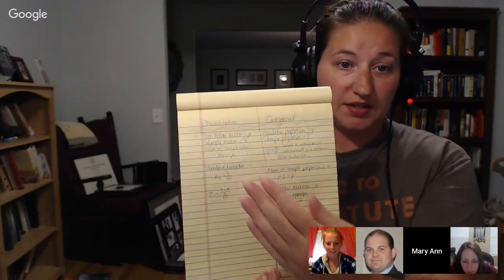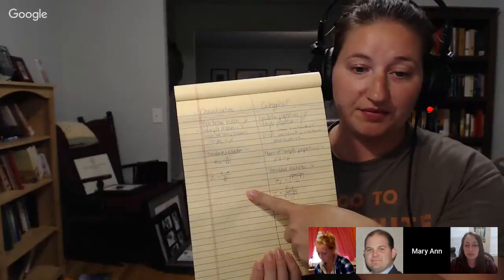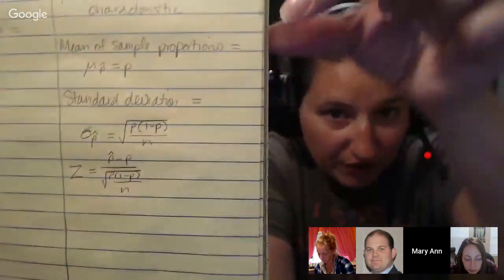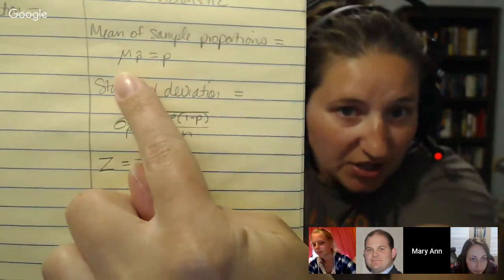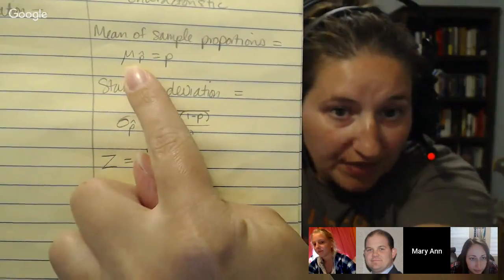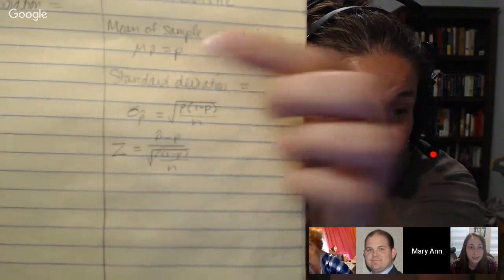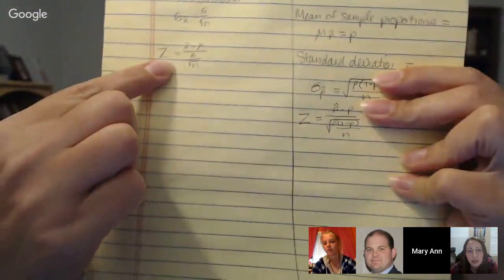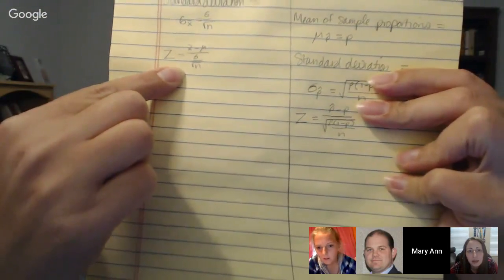Lesson 16 Group Meeting